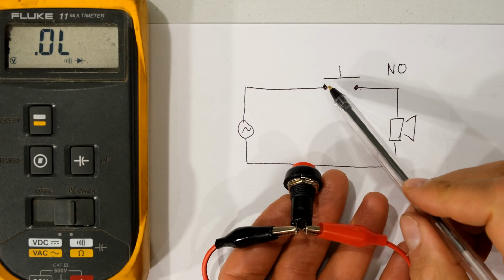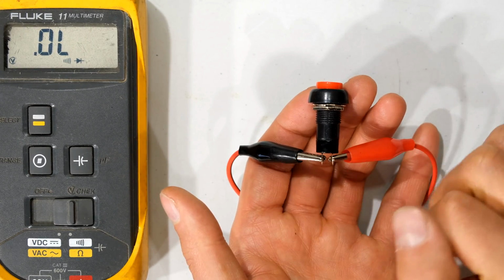What is a normally open and normally closed switch, limit switch, and relay?